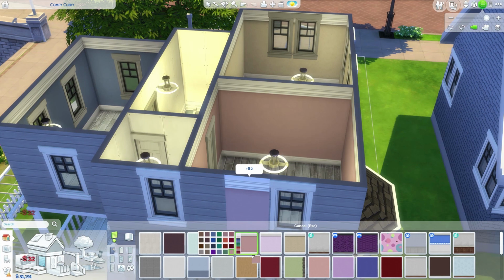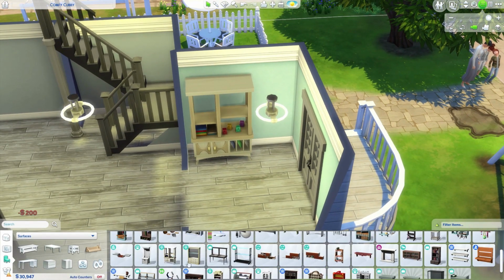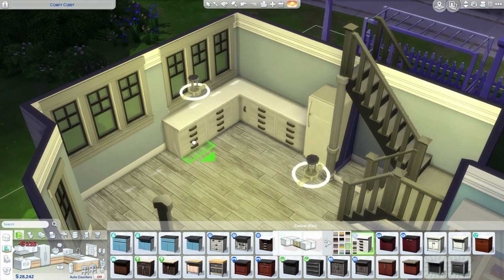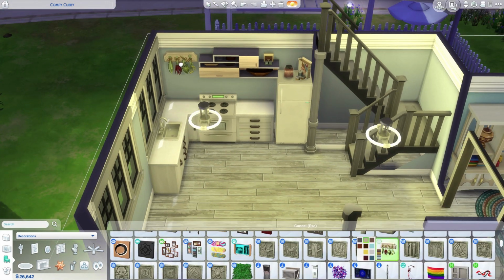NICE NEIGHBORS BUILD // The Sims 4 Speed Build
Hey, my little party animals and welcome to a brand new video! Today, we're building a small, suburban style house for a family that will be living in the same world as my Birthstone Legacy family. This family recently lost their father, and had to downsize their home now that they don't have a double income. There are three bedrooms, and one bathroom along with an open plan first floor.

Be sure to catch up on the Birthstone Legacy Challenge now that we're on a break for the month of October, it's the perfect time to binge!

JOIN THE FACEBOOK GROUPS:
Sims Streamers and YouTubers: